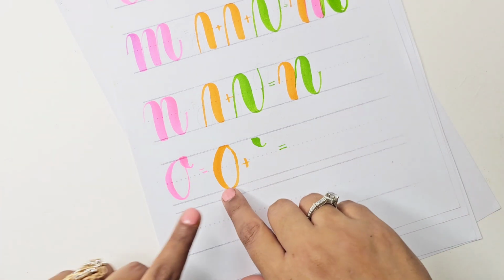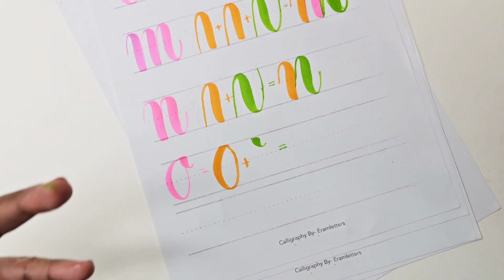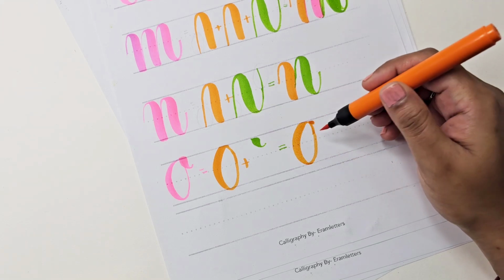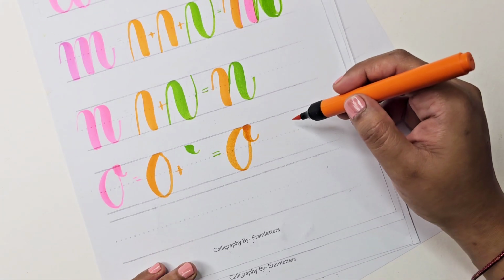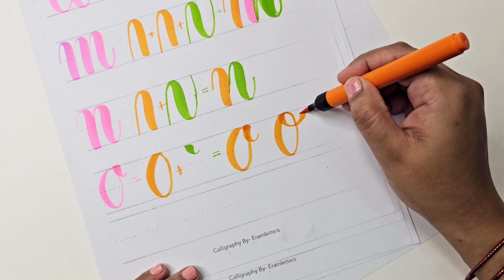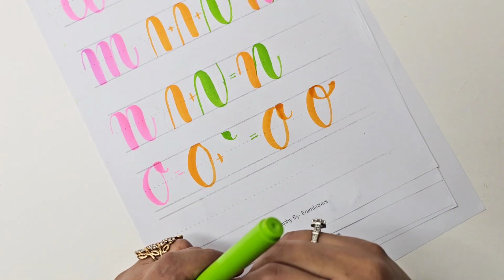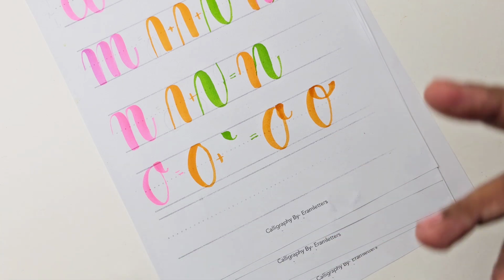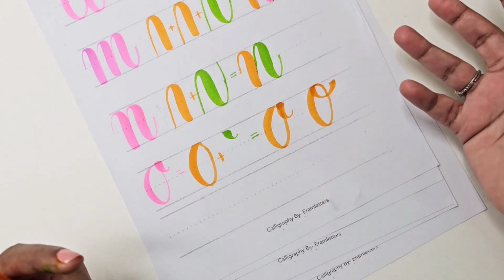Calligraphy series: Lesson 3 Formation of letters